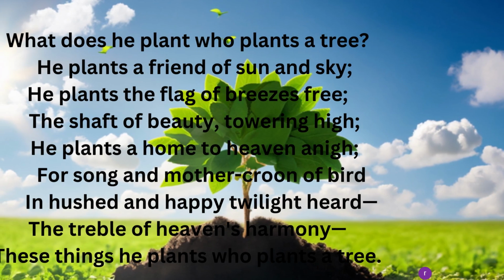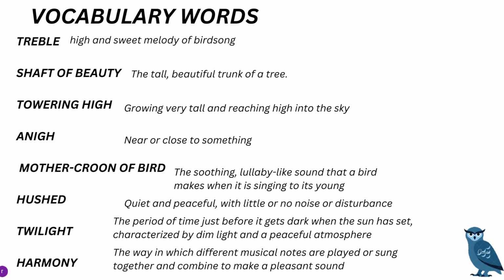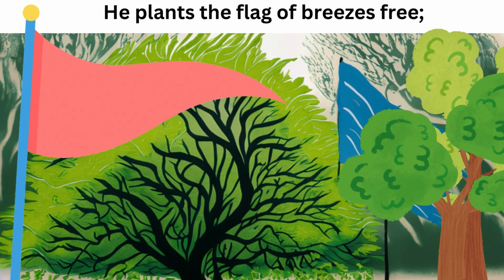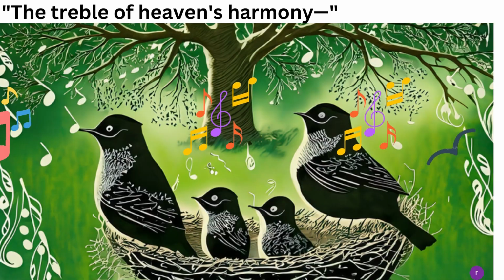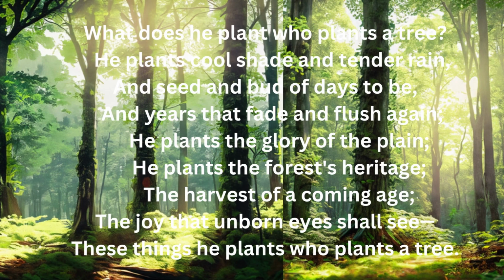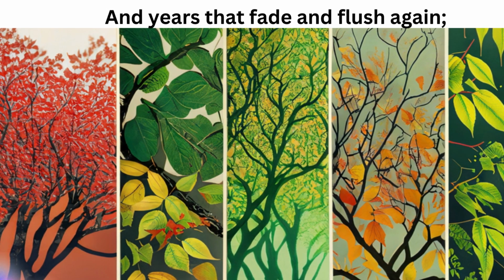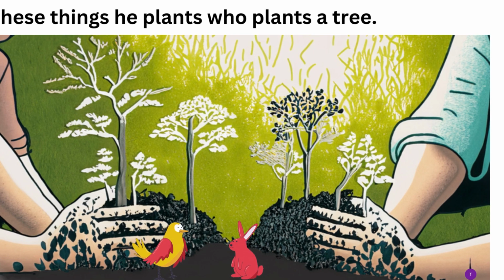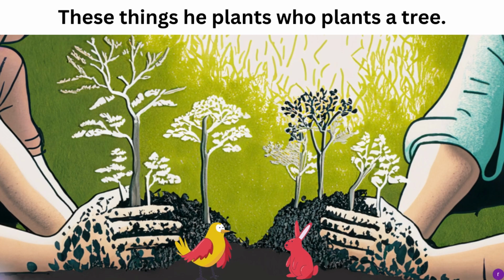The Heart of the Tree part 1 icse 9